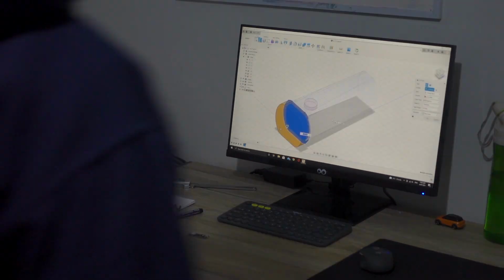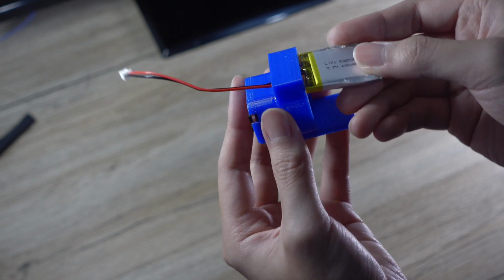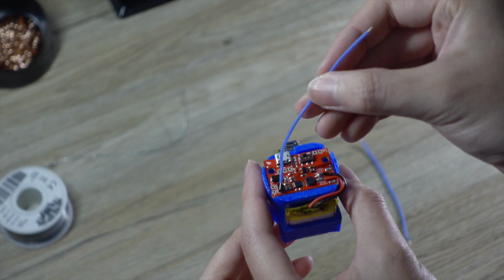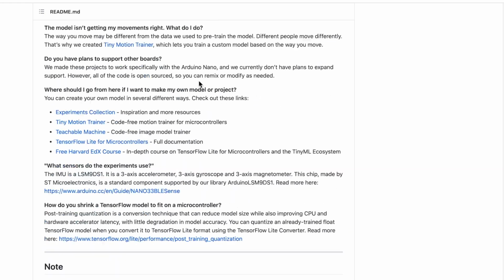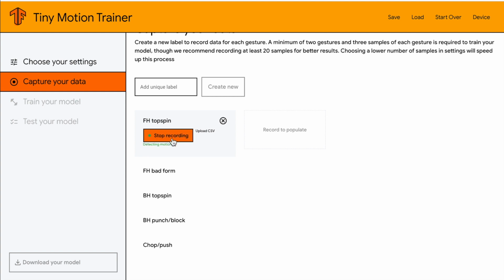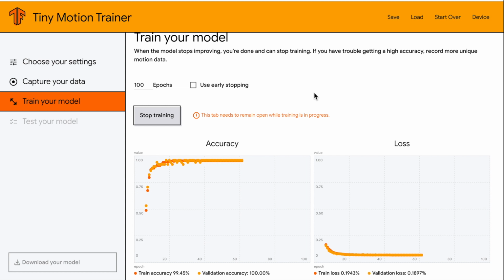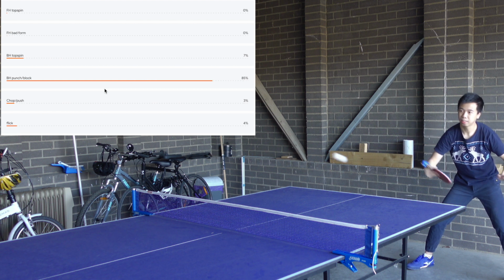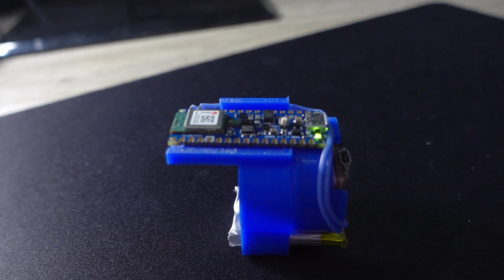Here's Why I Made The Smartest Table Tennis Bat with AI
Since the pandemic started, my housemates and I bought a Table Tennis table and started playing a lot of Table Tennis. I made this project so that I could monitor and test how well I perform my shots based on what the device is telling me, so that I could improve my game.

I use the Arduino Nano 33 BLE Sense and TensorFlow Micro with the Tiny Motion Trainer "Experiment" developed by Google Creative Labs for this project.

Please watch the YouTube video to watch me build the project and test it in a Table Tennis game!